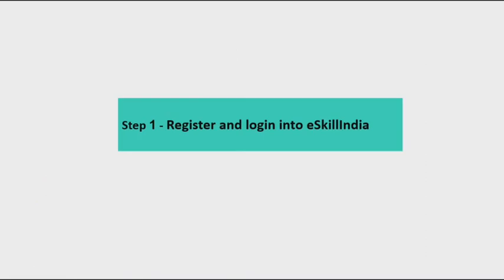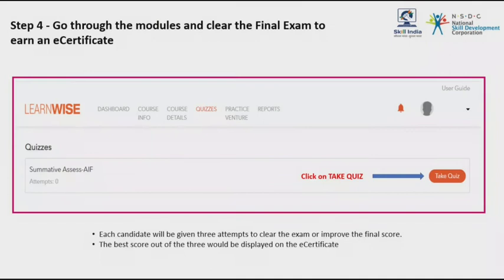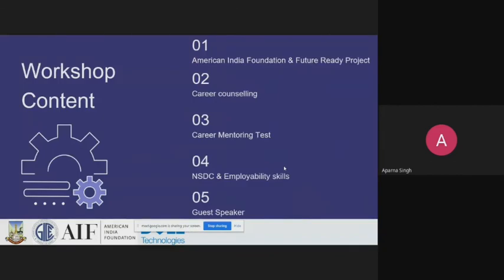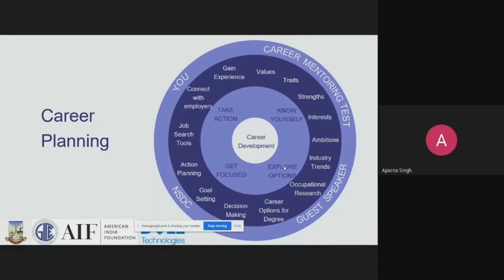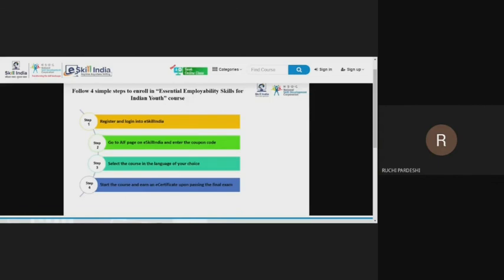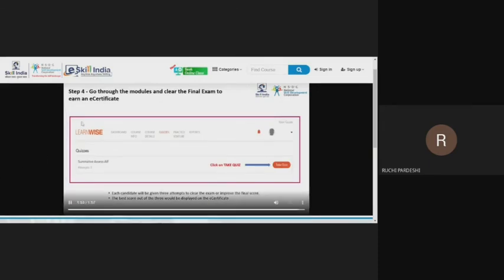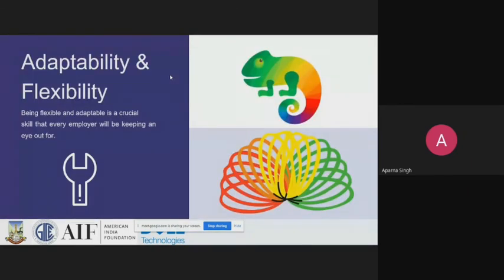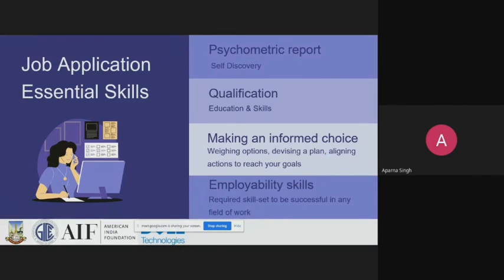University of Mumbai and Garware Institute Career Guidance Workshop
University of Mumbai GICED for career education and employability
Dell Technologies, American India Foundation (AIF), National Skill Development Corporation (NSDC) and the University of Mumbai have come together to launch the ‘Project Future Ready’ programme that aims to provide career guidance to college students and make them more employable.
Garware Institute of Career Education and Development (GICED) has taken up the opportunity and is being certified as multi-skilled career mentors for this project.

The workshop organised by GICED was for the students of Swami Vivekanand college. The workshop organised by GICED was for acknowledges how to respond to the impact on the future employability because of the challenges brought about by the COVID-19 pandemic.

The speaker for this workshop were Ms. Megha Bansal and Ms. Maria Sayyed.